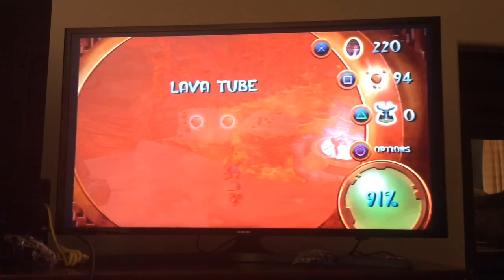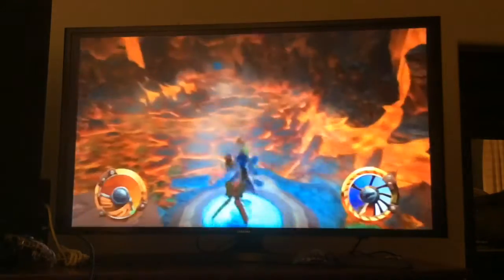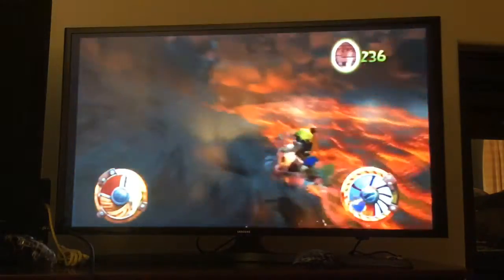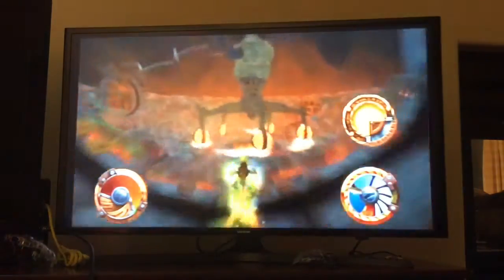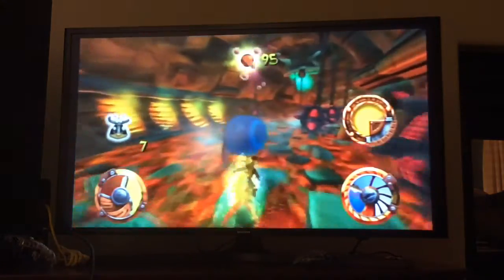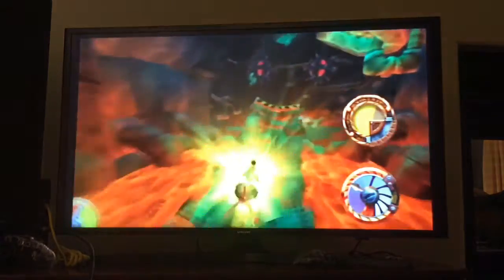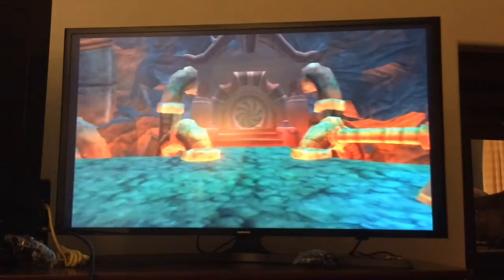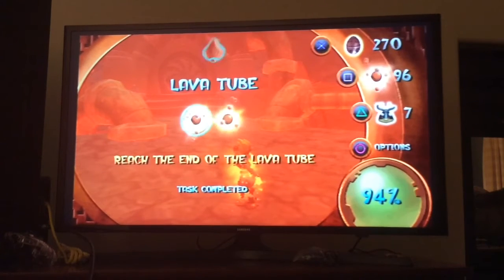Jak and Daxter: The Precursor Legacy Walkthrough Part 13 - Lava Tube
Up next, I take on the Lava Tube, which is pretty much the largest area in the game in terms of size. It's also very tough to get through if you're going for 100%. I challenge anyone to get through this area without missing a Precursor Orb or Scout Fly without dying. It's almost impossible.